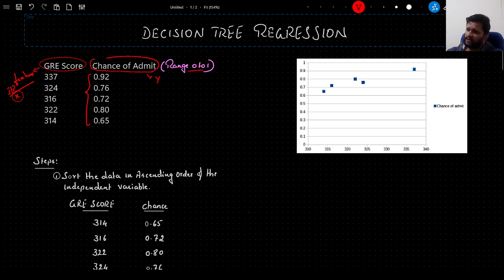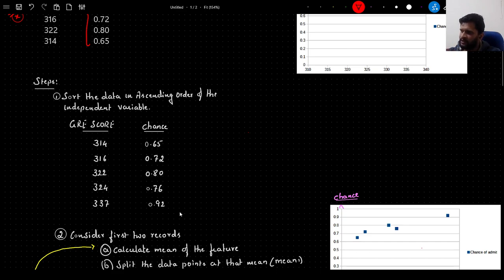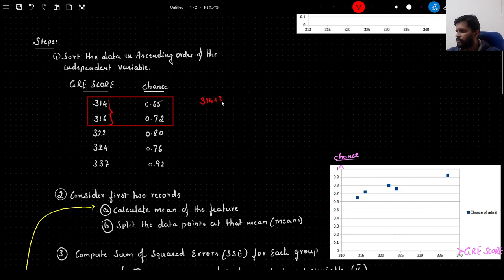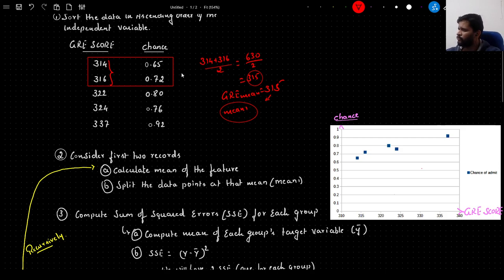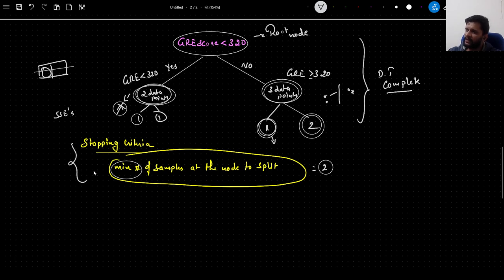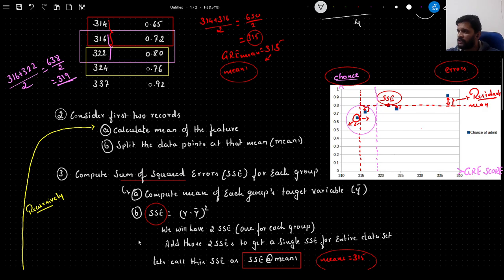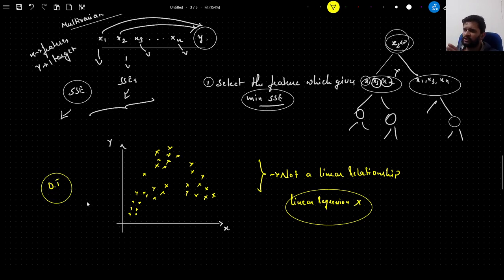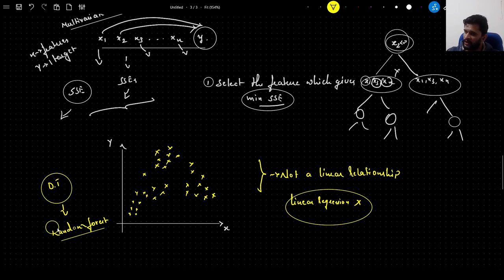Decision Tree - Regression| How Decision tree works with regression problem?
In this video, you will understand how a decision tree works when we are dealing with regression problem.

How it works with single independent variable and how we can apply the same concept when target variable is dependent on multiple features.

You will also understand, why we can not apply simple linear regression to few datasets and when we need to chose decision tree regression.